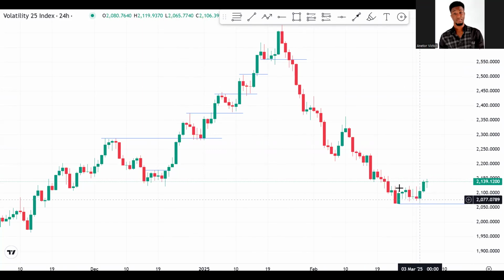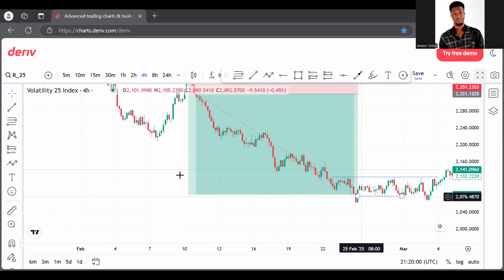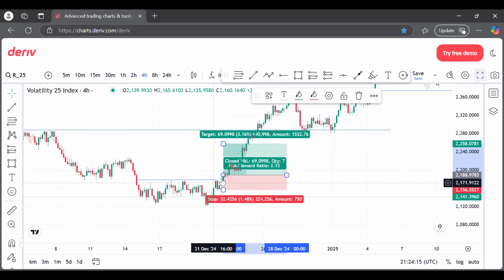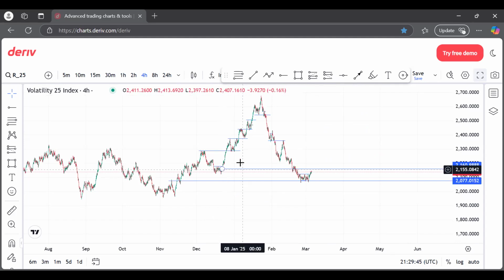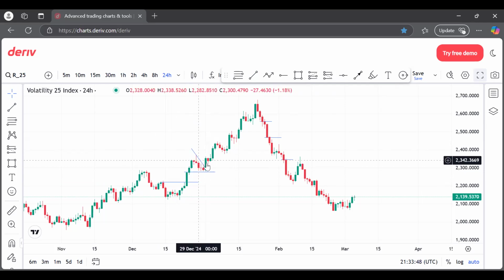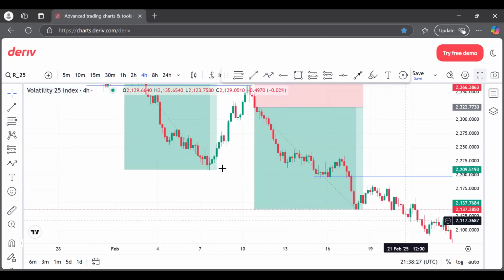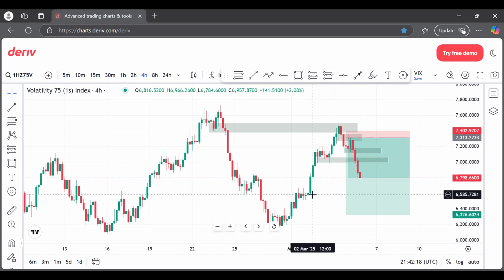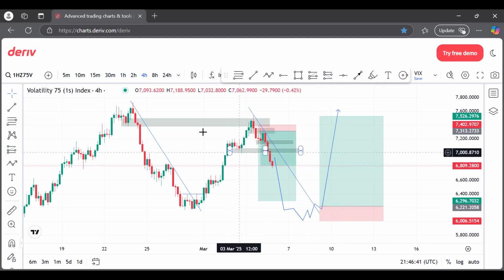SWING POINT TRADING 2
Trading is all about information and tips with discipline attached
watch and get insights